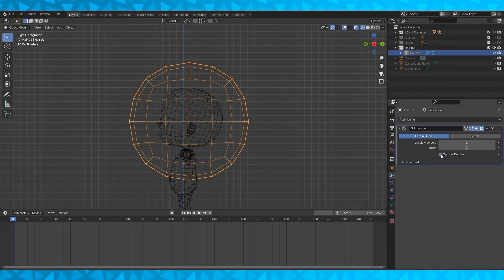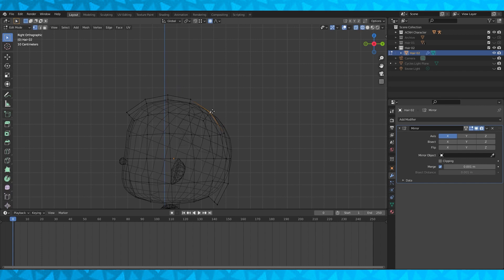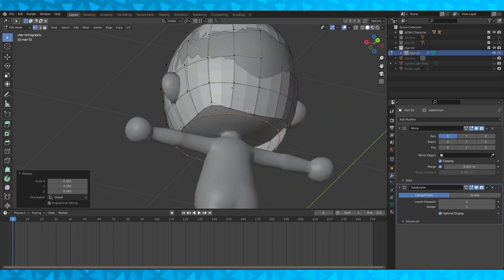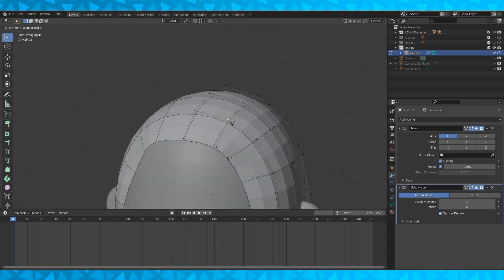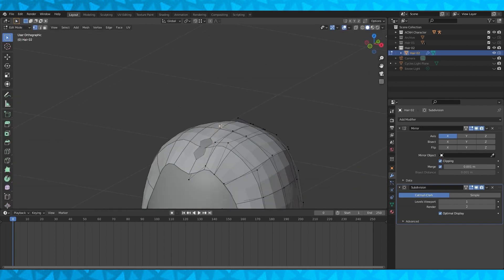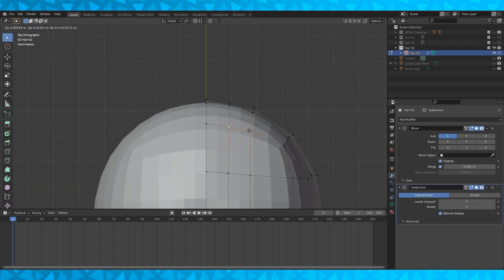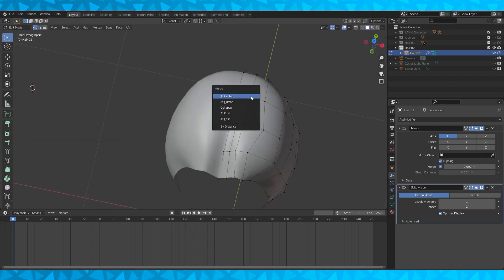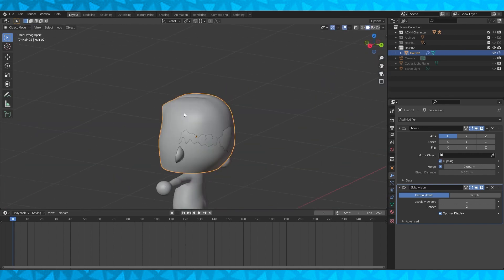Animal Crossing Hairstyles [Wavy Time Lapse] [In Blender]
This is the second of our Animal Crossing: New Horizons Hairstyle series, we'll be doing several Time lapse/Tutorials of various hairstyles! Let us know if there are any hairstyles in particular, or anything else Animal Crossing, that you'd like to see!